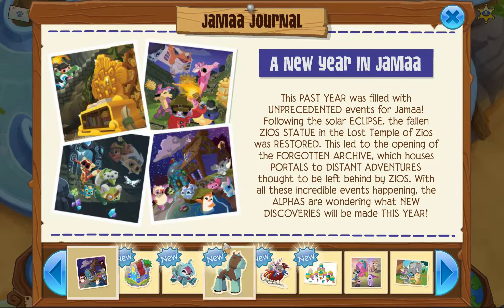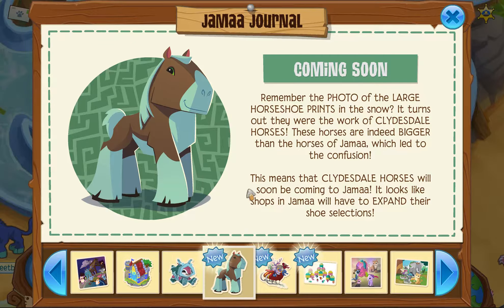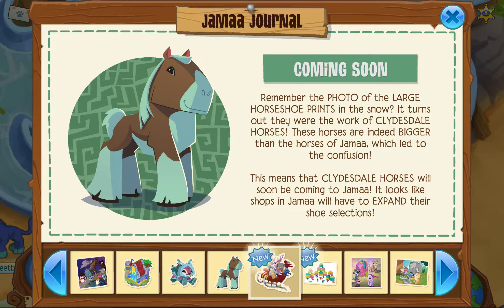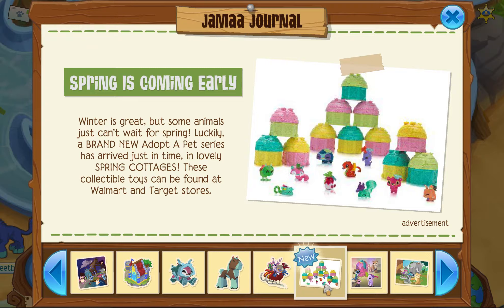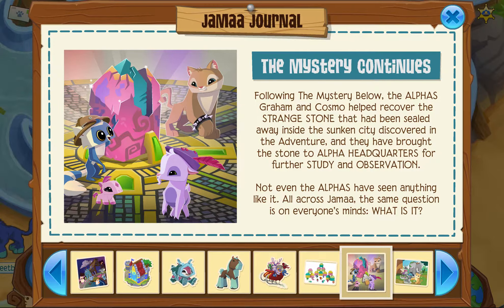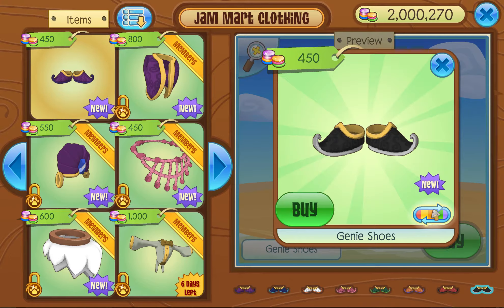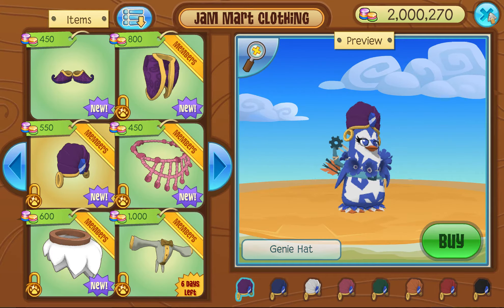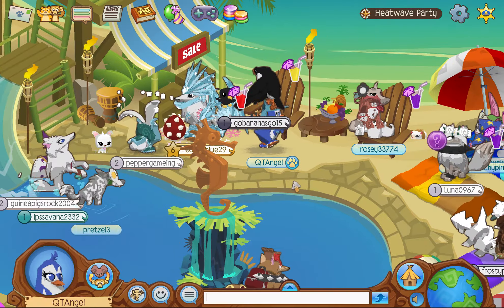Updates: Genie Outfit!